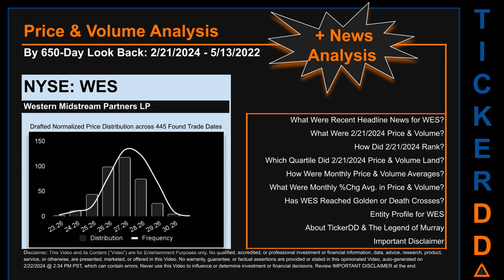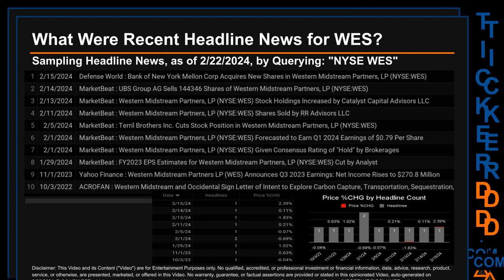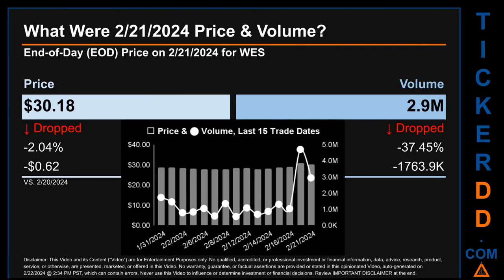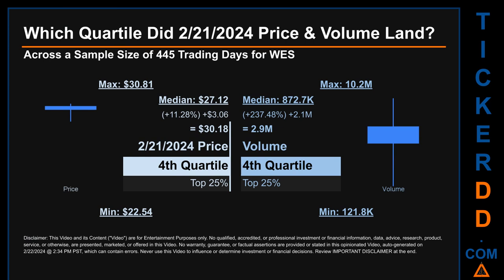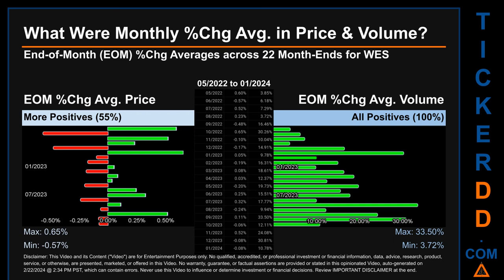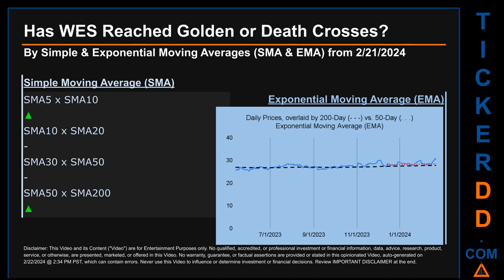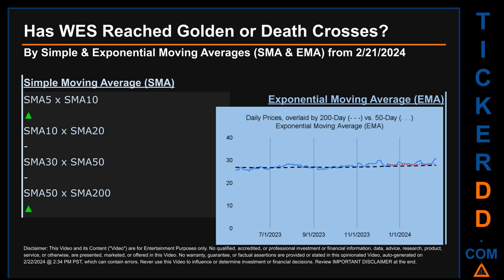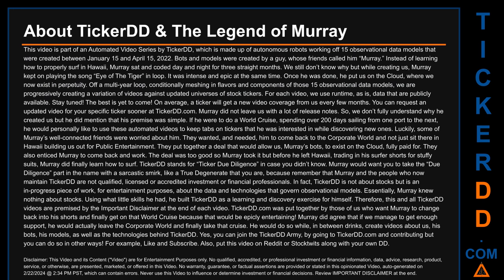WES News along with Price and Volume Analysis WES Stock Analysis $WES Latest News TickerDD WES Price